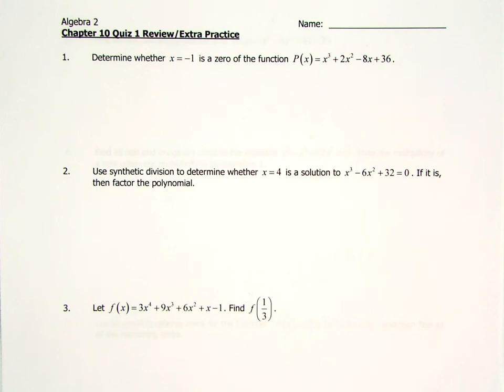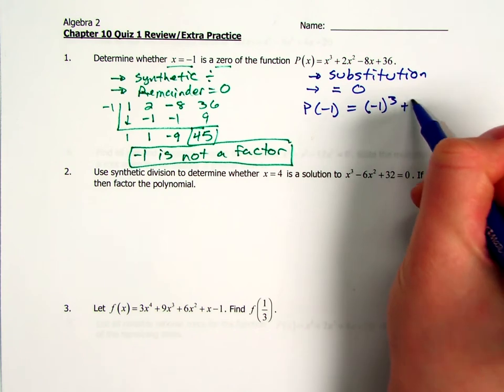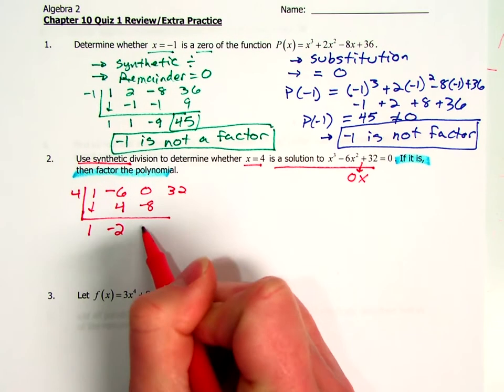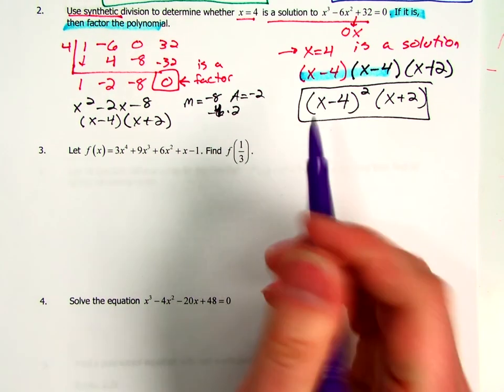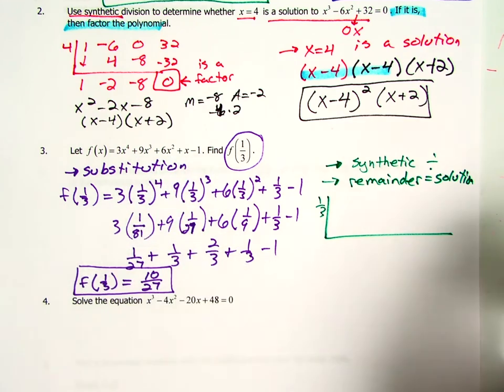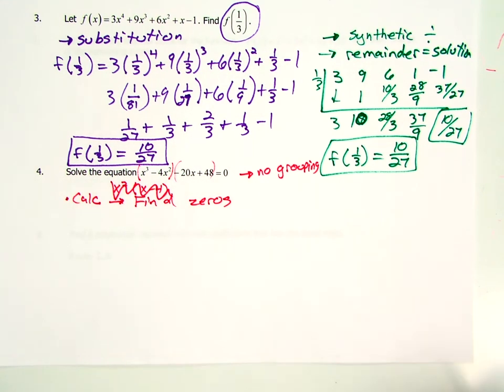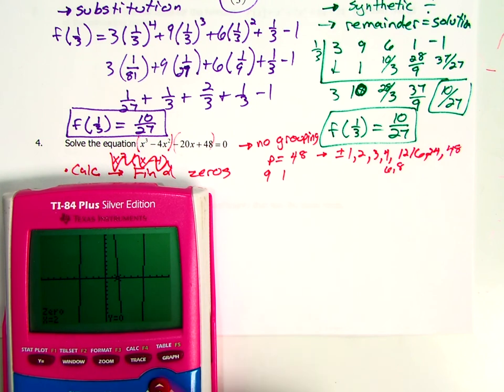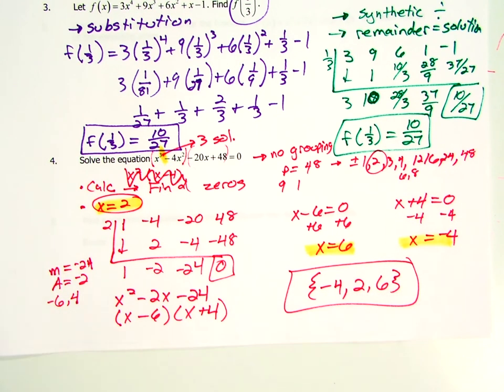Quiz 1 Review part 1